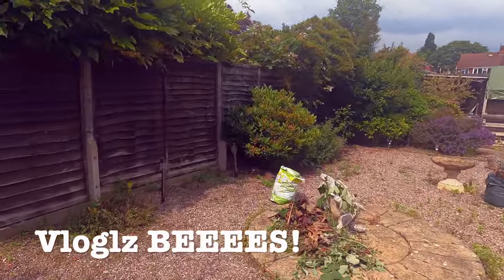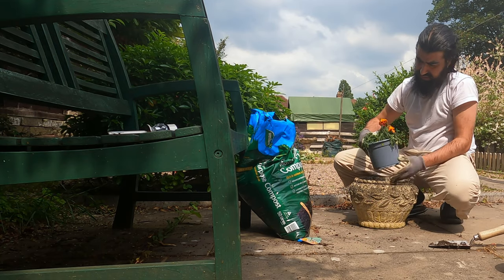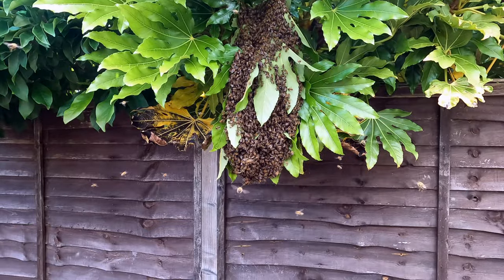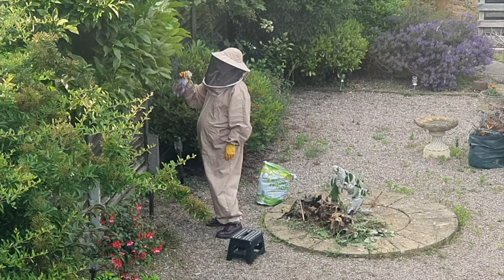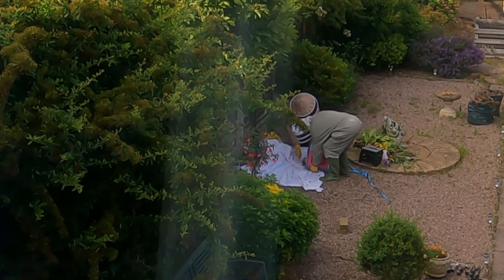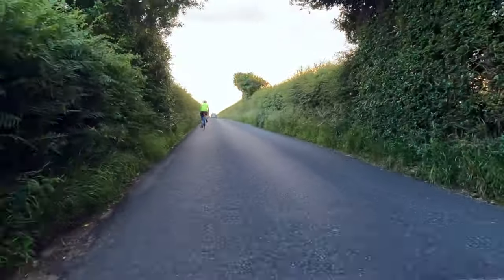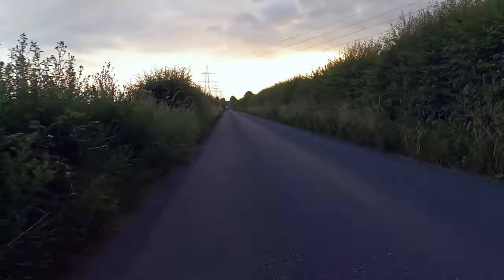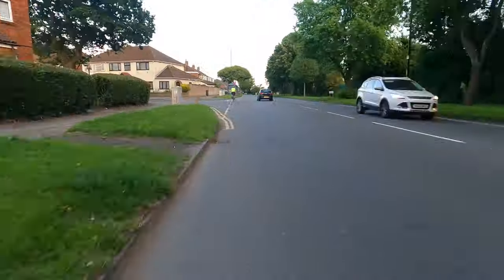Vlog: Attack Of The Honey Bees